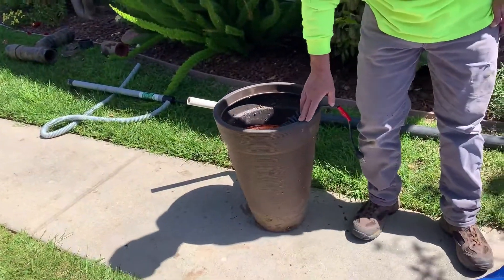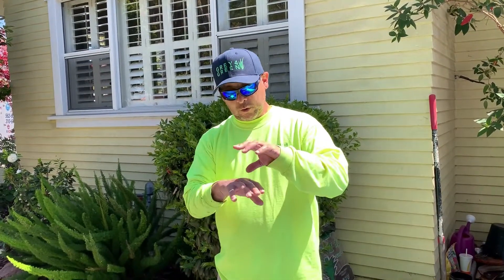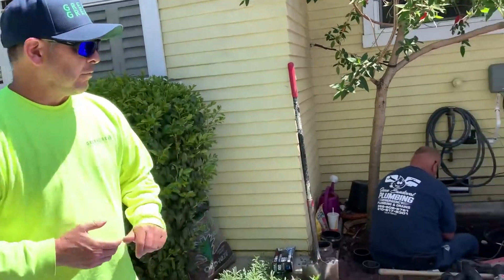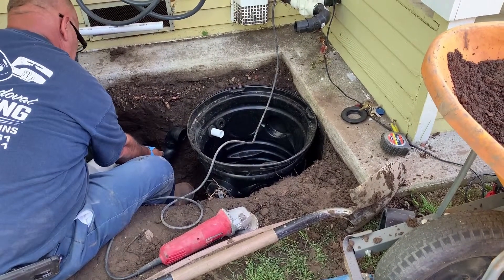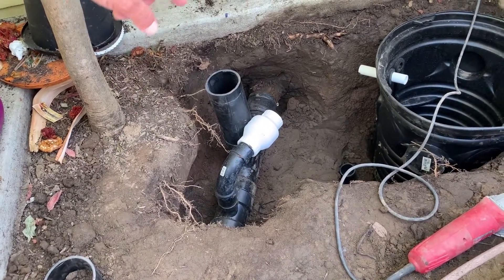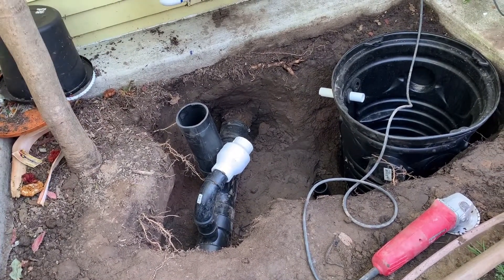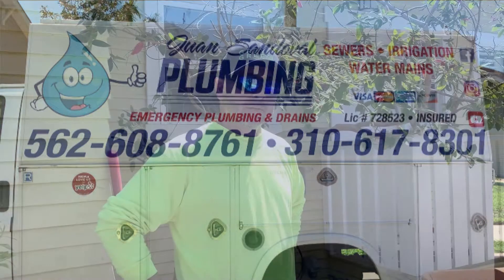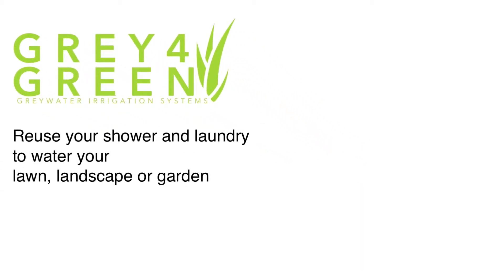Replaced a simple DIY greywater system for a shower remodel Part 1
DIY Greywater irrigations systems come in many designs and features. Our goal is to share many of these designs to everyone globally. The hope is to give everyone enough knowledge to go out and design a DIY system with the local materials.

The only item that maybe hard to find at this time is the Aquifer Pipe irrigation pipe that we use to distribute the greywater under the landscape. We can always ship it directly or to your local hardware store or septic tank warehouse.

Why greywater verse a traditional irrigation system? A Greywater irrigation system has a payback period ranging from 6 to 10 years from the water saved. A traditional sprinkler irrigation system has no payback period and actually cost more each year as the sprinkler heads need to be replace or the overspray damages the building exterior walls.